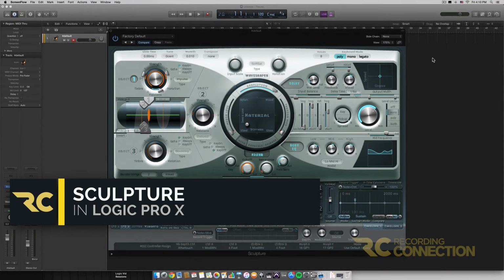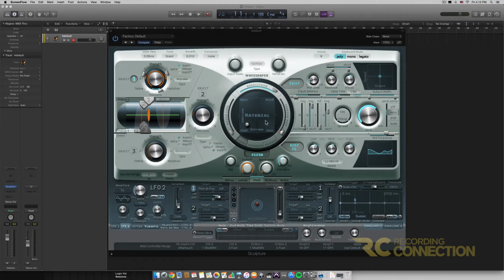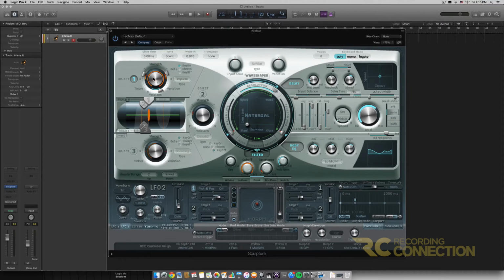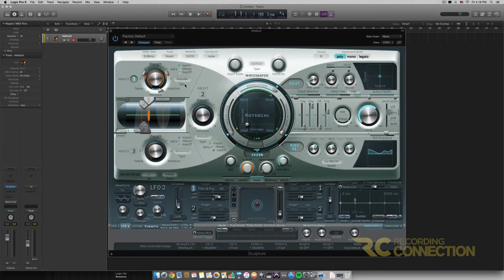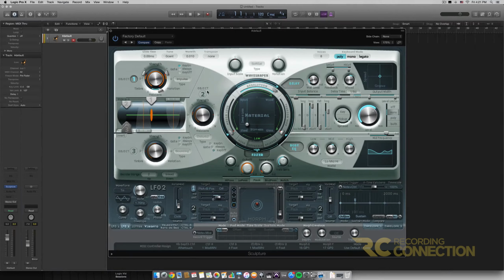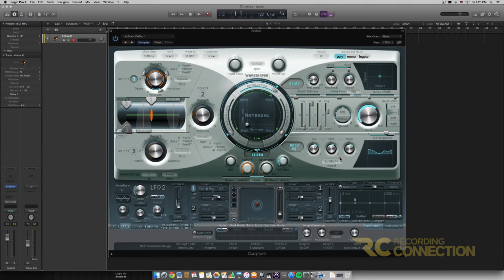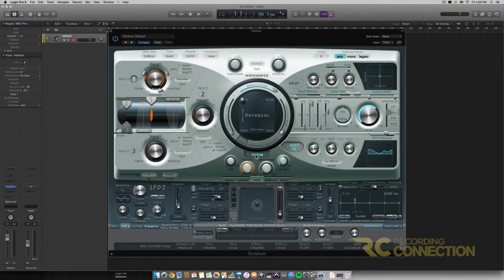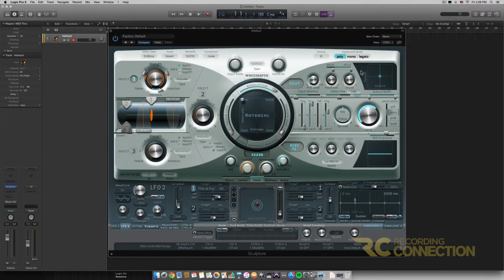Recording Connection - Sculpture Synth in Logic Pro X